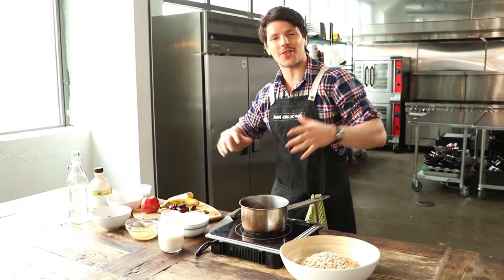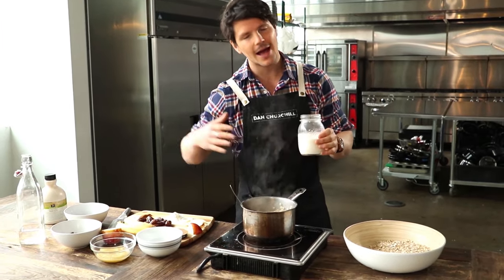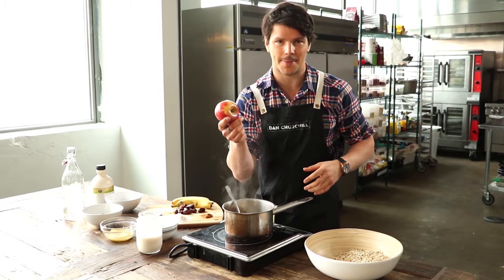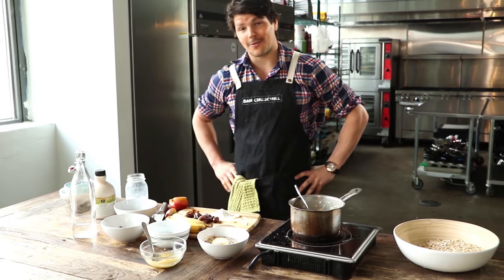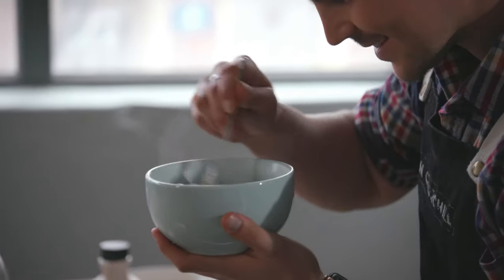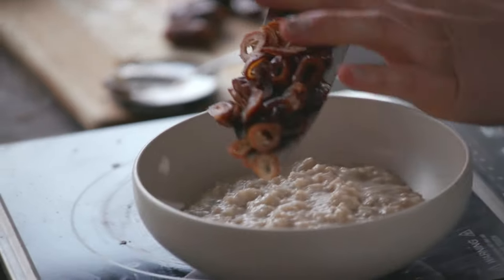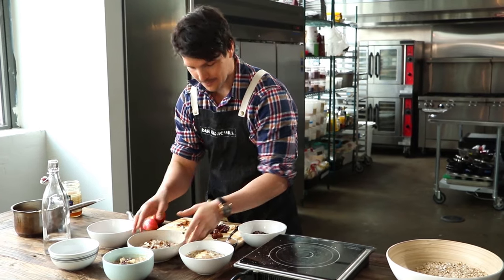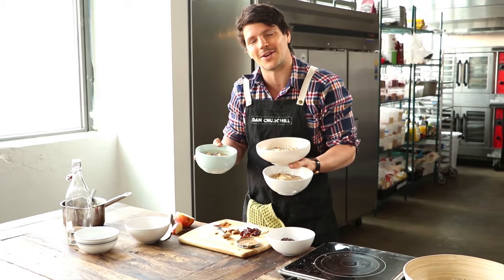3 Healthy Oatmeal Topping Ideas To Up Your Breakfast Game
Hi Friends!!! This week we have 3 Healthy Oatmeal options to start your day! I show you to create a super tasty Oatmeal base and then how simple it is to vary it up with different delicious flavors. click SUBSCRIBE for next weeks episode where I show you how to go gourmet at the office! INGREDIENTS & RECIPE below

Ingredients: (Serves 3 Bowls)

3 Cups Oats
2 1/2 Cups Water
1 Cup Almond milk

Apple Pie
1/3 Cup Apple Puree
1/2 Apple sliced
Pinch of Cinnamon
1 tsp Chia Seeds
1 Tbsp Almond Butter

Banana Bread Choc Chip
1 Banana, Half smashed, the other sliced
2 tsp Maple Syrup
1 Tbsp Cacao Nibs

Stick Toffy Pudding
1/4 Dates, Chopped
1/4 Cup Desiccated Coconuts
1/2 Cup Almonds, Chopped
1 Tbsp Honey

Method:
1. For the base Oatmeal, add water and Oats to a saucepan on medium heat, bring to a boil continuously stirring for 3-5 minutes or until creamy, then stir in your epic almond milk.
2. Choose your flavor type and finish with your winning toppings.
3. Comment to let me know which one you loved or hit me up on Instagram... always enjoy seeing that breakfast love!